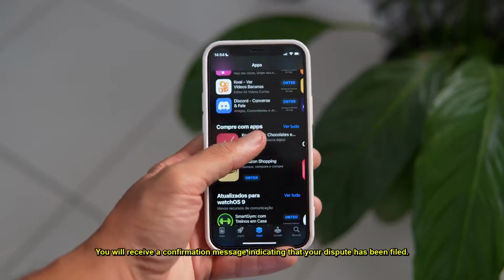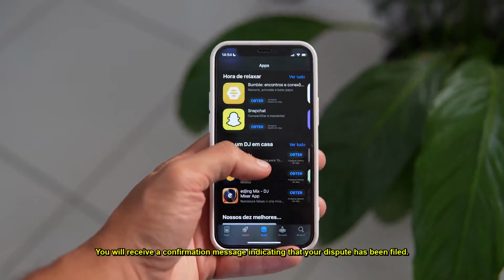How to install dispute a charge with Discover through the app - Quick Tutorial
In this quick tutorial, we’ll guide you step-by-step on how to dispute a charge with Discover using their easy-to-navigate app. Whether you’ve encountered an unauthorized transaction or a billing error, this video will show you the simple process to resolve your concerns efficiently. Watch now and take control of your finances with Discover!